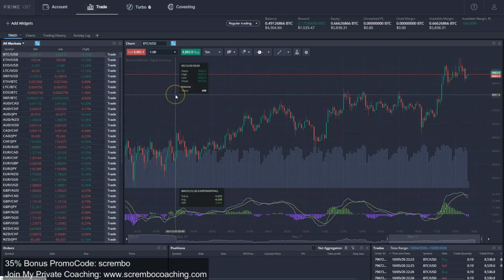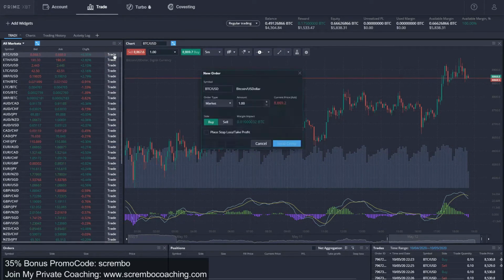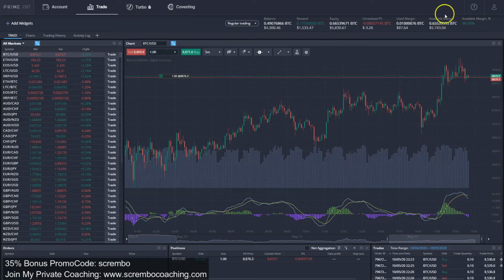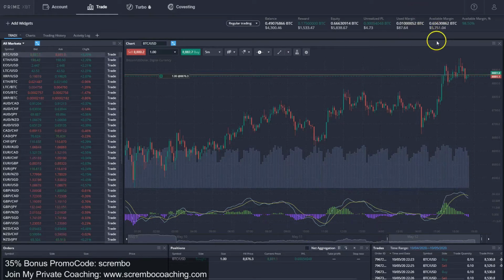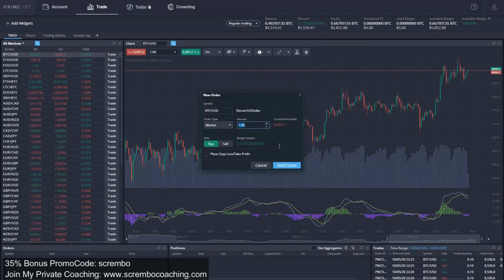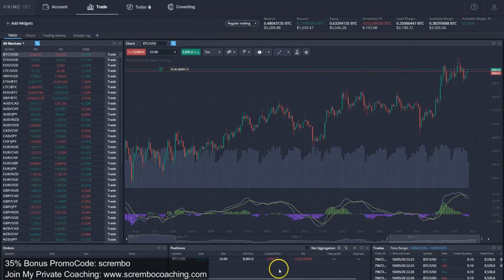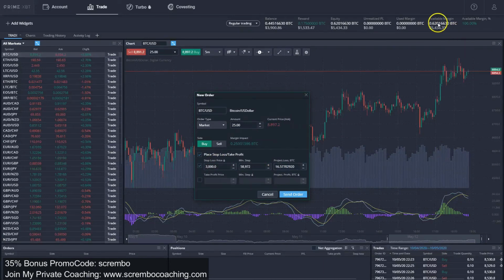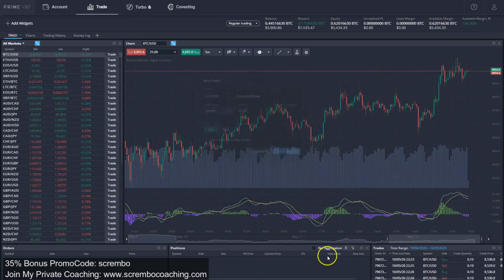PrimeXBT Liquidation Explained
Discover the latest video on PrimeXBT Liquidation Explained video presentation on the fees of the system, explained

This is a video series related the the PrimeXBT is a margin trading leveraged exchange , one of the best 2020